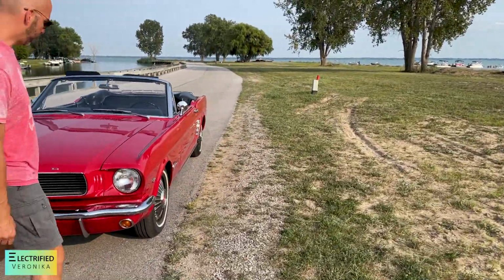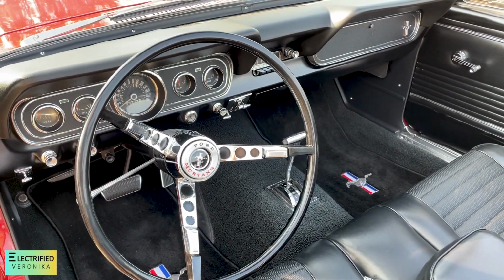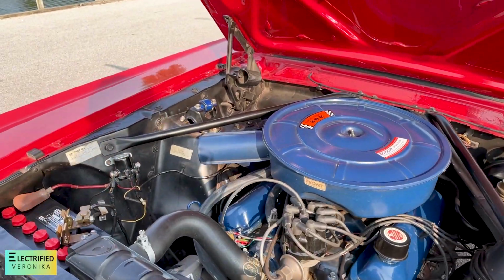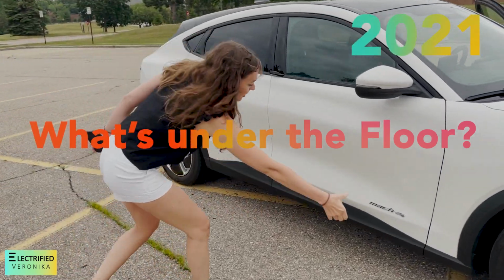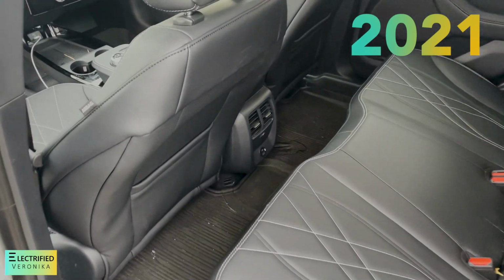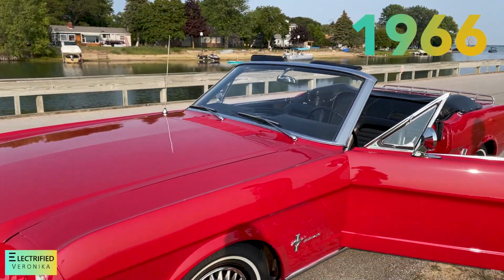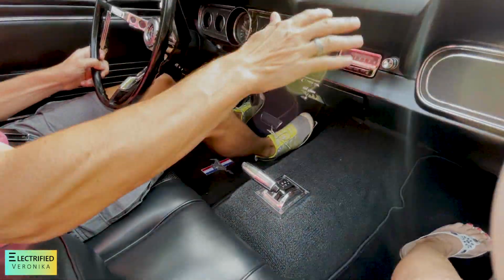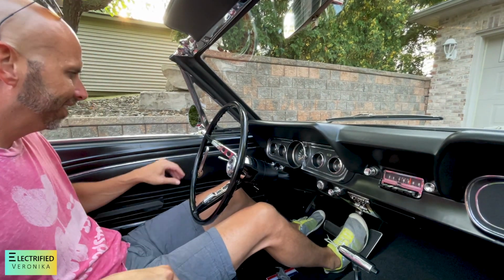Ford Mustang MACH-E VS 1966 Mustang!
After test driving the all-electric 2021 Ford Mustang Mach-E, we had the opportunity to look back in history and compare it to a 1966 Ford Mustang. The 55 years between them show how technology has evolved. From the gasoline-powered icon of '66 to Ford's first battery-electric SUV in 2021, are they both icons of their time? Check them out for yourself. 🙌

➤ 𝗣𝘂𝗿𝗰𝗵𝗮𝘀𝗲 '𝗧𝗵𝗲 𝗗𝗿𝗶𝘃𝗲 𝘁𝗼 𝗘𝗹𝗲𝗰𝘁𝗿𝗶𝗰' 𝗼𝗻 𝗔𝗺𝗮𝘇𝗼𝗻